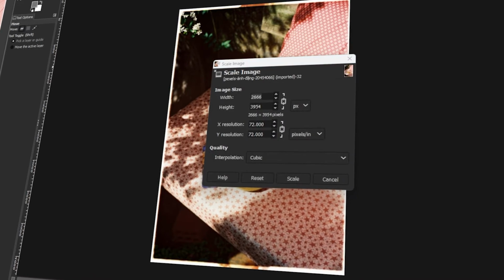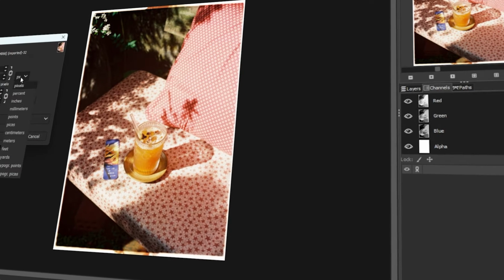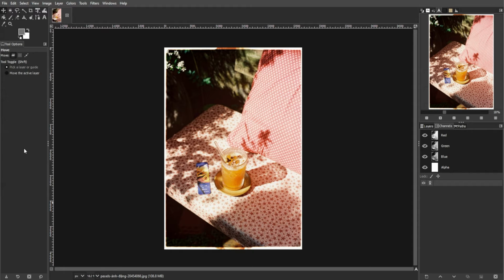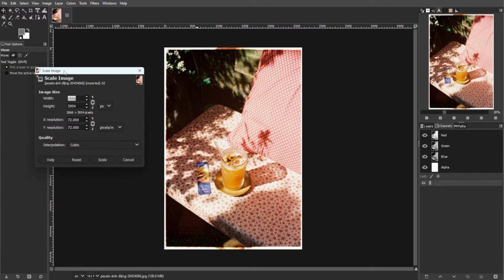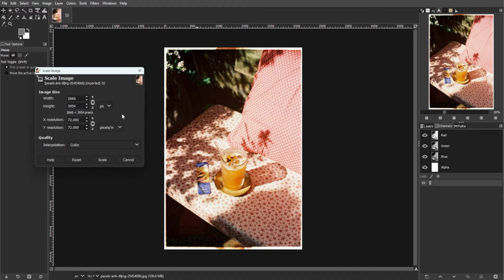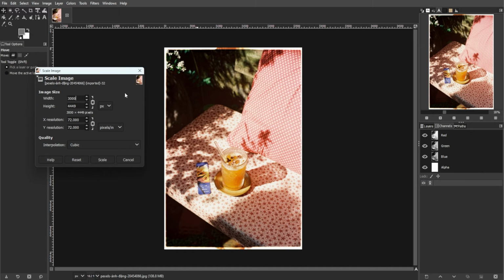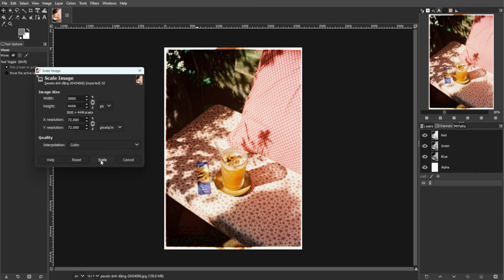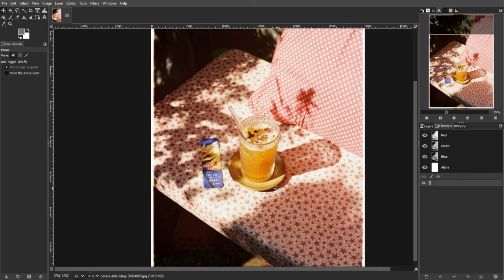How to Enlarge Images in GIMP (Without Losing Quality)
Discover how you can make images larger in Gimp without losing quality or pixels!